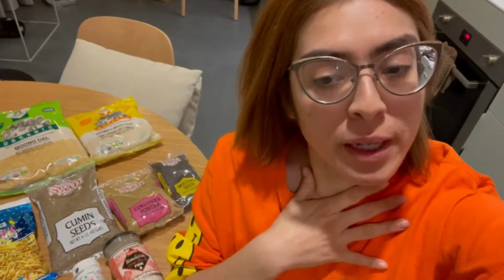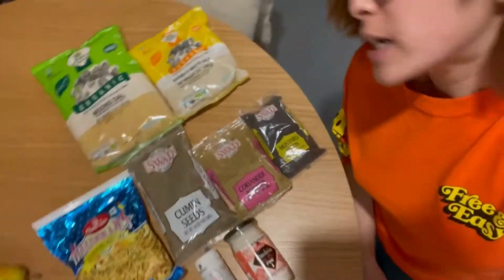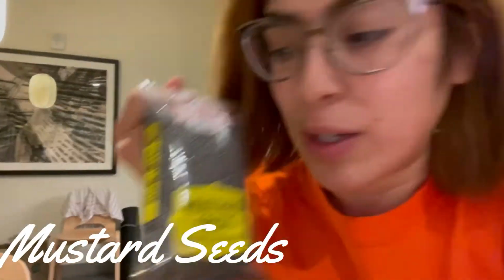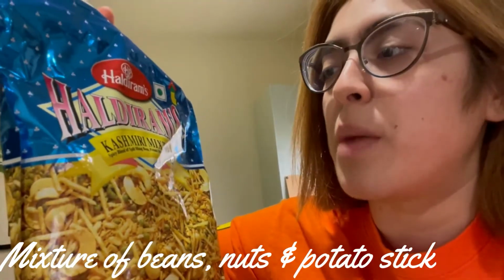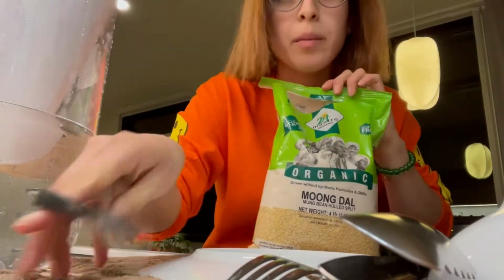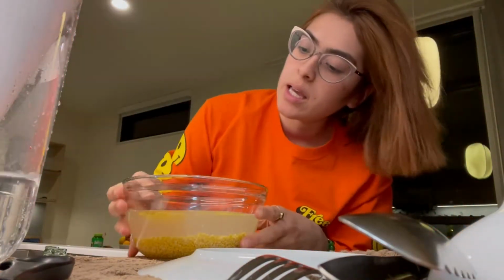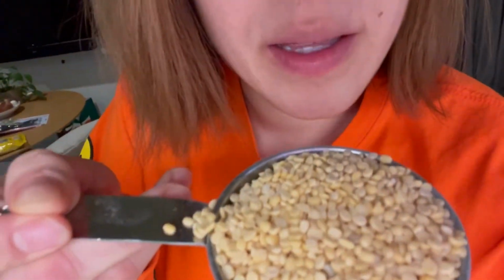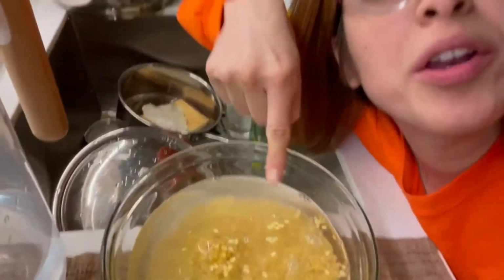Kitchari 7 Day Fast: Preparation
Welcome to The Olivia Nicole Stories!

LISTEN NOW:
THRILL OF YOU HEARTLESS FT. OLIVIANICOLE

Come along as Olivia Nicole shares stories of love, loss, healing, Life Coaching, magic, veganism, family, travel, fear, energy healing, music, dance, poetry, and self exploration.

Enjoy the ride of weirdness and healing that comes from Speaking Your TRUTH.

Pronounced: Kitch-a-ree
Kitchari is a staple comfort food of India. Kitchari means "mixture" or "mess".
"Mess of pottage". The main ingredients are a variety of spices + Mung Beans + Basmati Rice.

Kitchari Fasting:
Mono-diet= body receives a limited diversity of food
-work of digestive system lessened
-allowing for greater healing
-cleansing occurs

Benefits of Kitchari Fast:
-easy to digest
-purify digestion
-cleanse body of toxins

Ayurveda: Ancient wisdom of India dating back to 5,000 years during the Vedic period of Ancient India.
The name “Ayurveda” is derived from two words in Sanskrit, “ayuh” meaning “life” or “longevity” and “veda” meaning “science” or “sacred knowledge.”

Doshas and Ayurvedic Body Type
The three doshas (bodily humors): vata, pitta, and kapha.

I took the test to discover my Dosha. I am Pitta-Vata Type.

INGREDIENTS:
1 cup white basmati rice
1 cup mung beans
1/4 teaspoon black mustard seeds
1/2 cumin seeds
1/2 turmeric powder
1 1/2 teaspoon coriander powder
1 pinch Hing (asafoetida)
1 teaspoon fresh grated ginger
1 teaspoon natural mineral salt
6 cups water

DIRECTIONS:
1. Soak mung beans overnight in water
2. Strain the soaking water, combine rice and rinse twice
3. saucepan warm oil ( I used avocado oil) ( receipe calls for Ghee)
add black mustard seeds, cumin seeds. Saute until mustard seeds pop.
4. Add turmeric, coriander, hing, ginger, stir
5. Stir rice and mung beans into pan and stir. Add 6 cups of water. turn heat to high bring to boil.
6. When boil, stir in salt, reduce heat, cover, simmer for 40minutes

PEACE! & LOVE!
xoxo Olivia Nicole